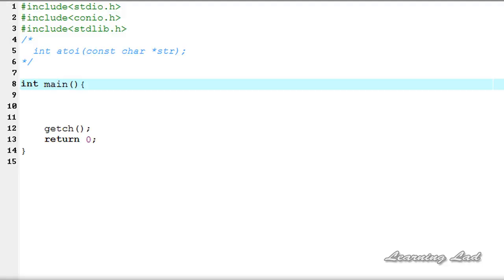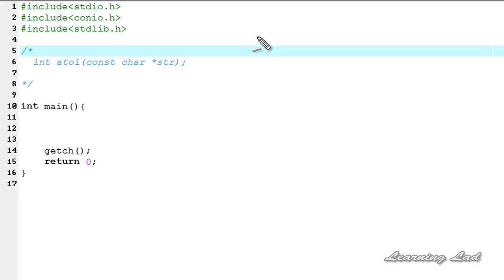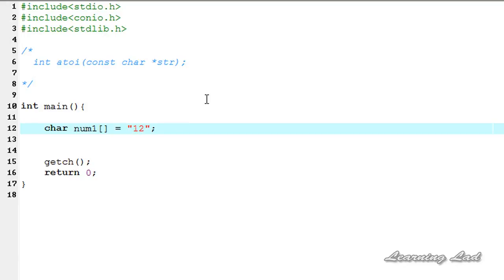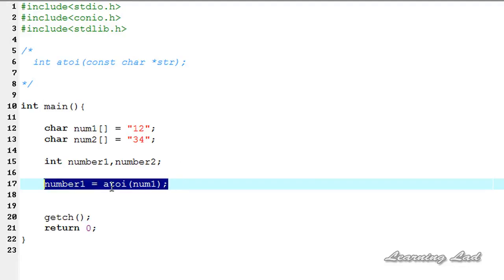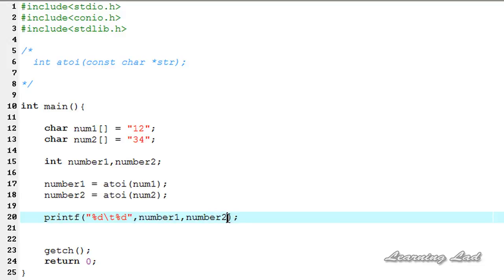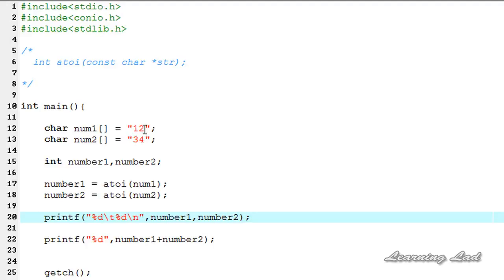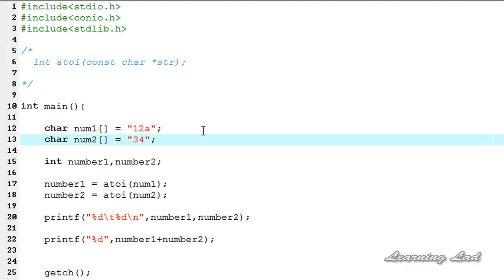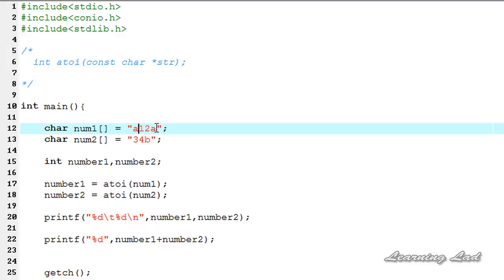93- C Programming language video Tutorials for Beginner's- atoi() Function